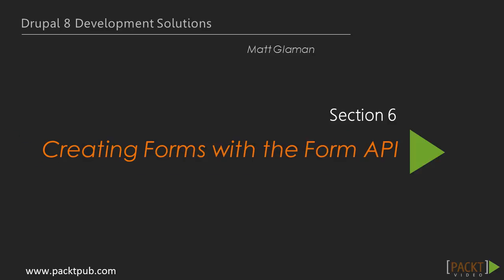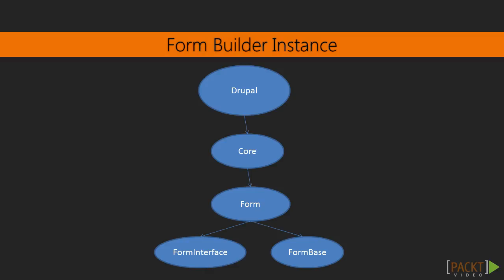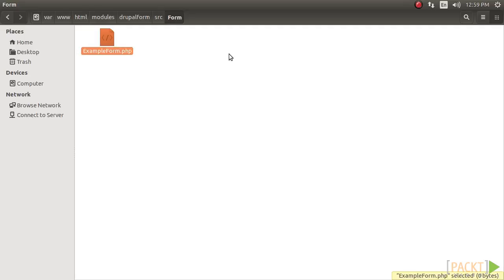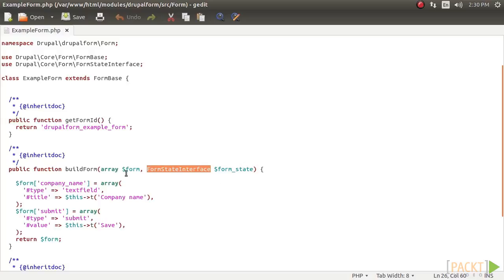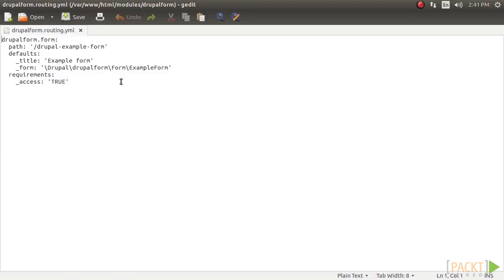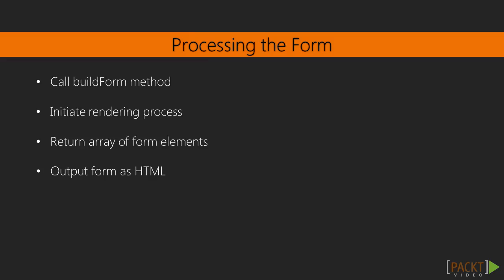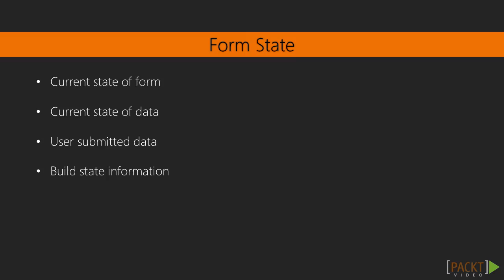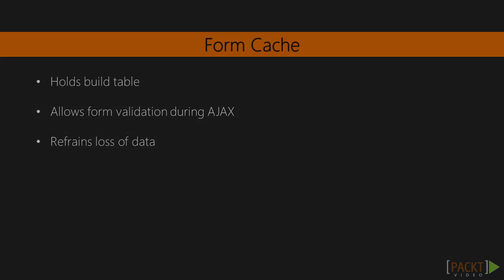Drupal 8 Development Solutions : Creating a Form | packtpub.com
Forms are excessively used features in web applications. Drupal enables you to create and edit forms and form features quite easily. So, let's see how to work with it.
• Create a file called ExampleForm.php in your module's source directory
• Edit the ExampleForm.php file. Add proper PHP namespace and classes
• Add simple text and a submit button